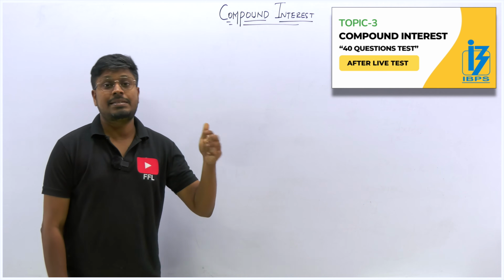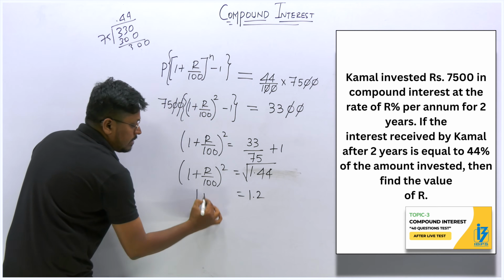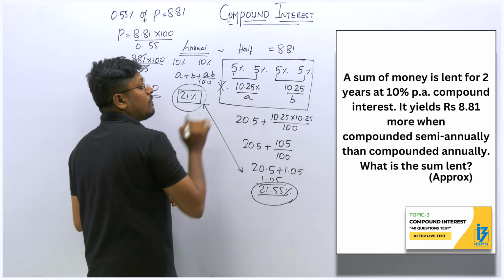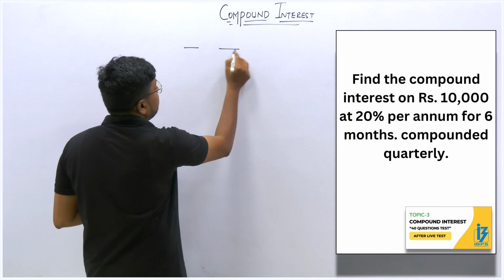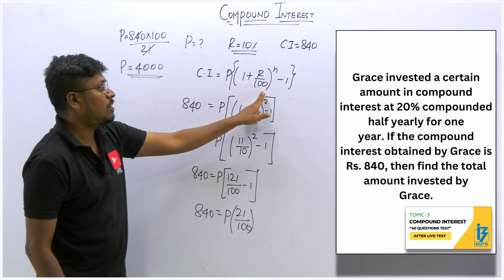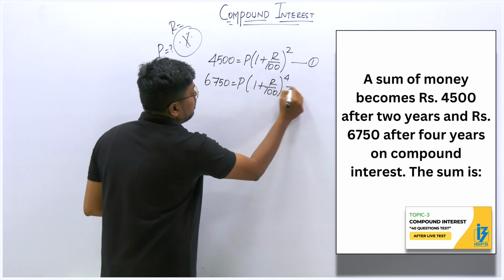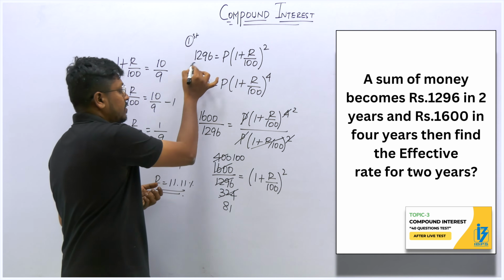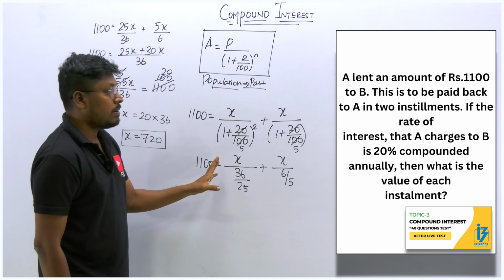In-Depth Solutions (Live Class-3) || Compound Interest {Important Questions}